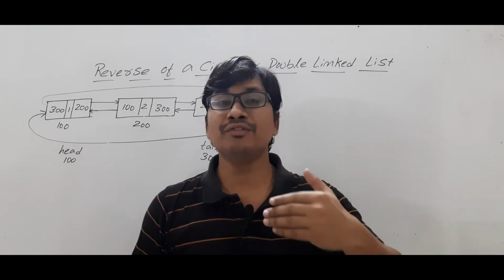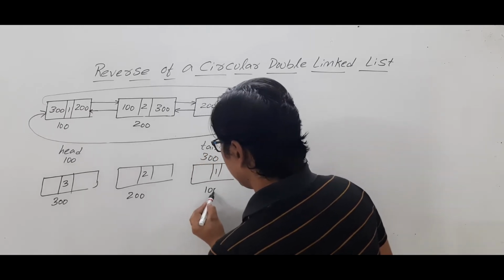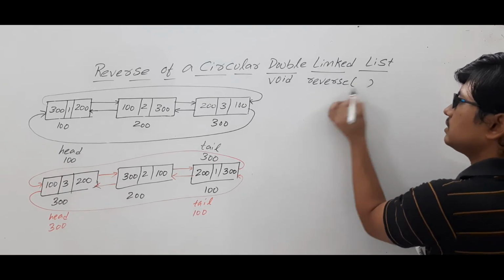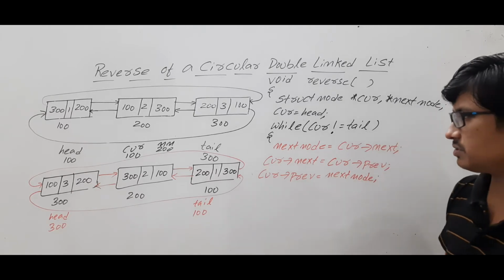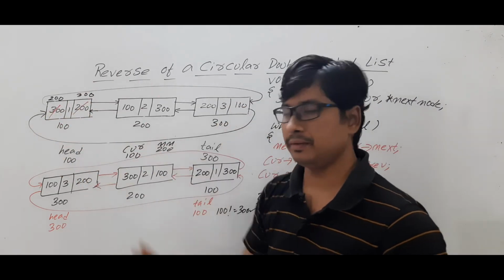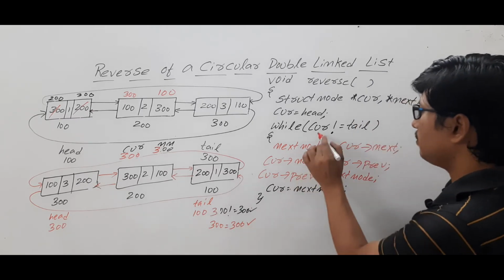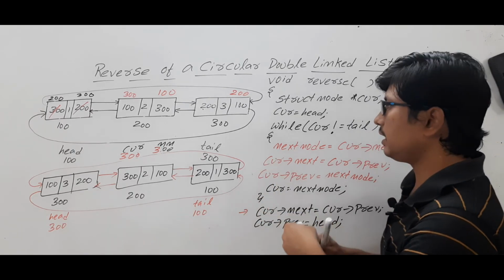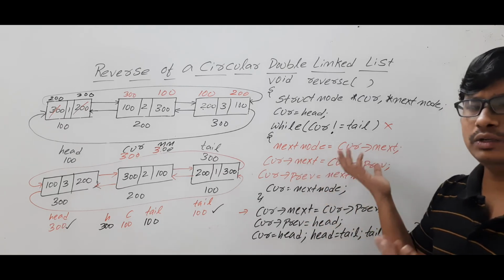HOW TO REVERSE A CIRCULAR DOUBLE LINKEDLIST | C PROGRAM TO REVERSE A CIRCULAR DOUBLE LINKED LIST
In this video, I have discussed how to reverse a circular double linked list
00:00 - Introduction
00:22 - Overview about circular double linked list
01:32 - Reverse of a circular double linked list
03:41 - C program to reverse a circular double linked list